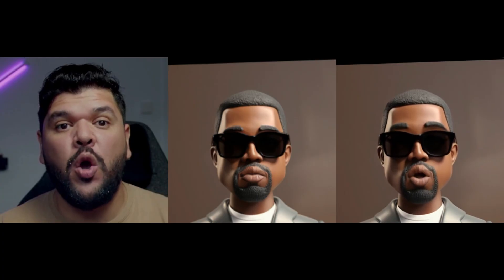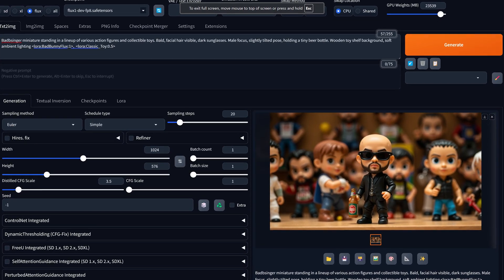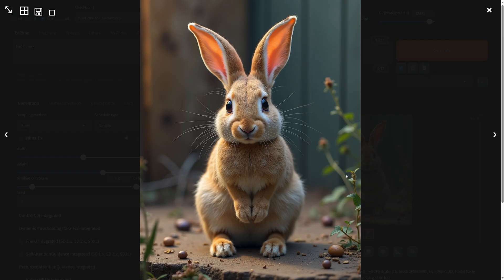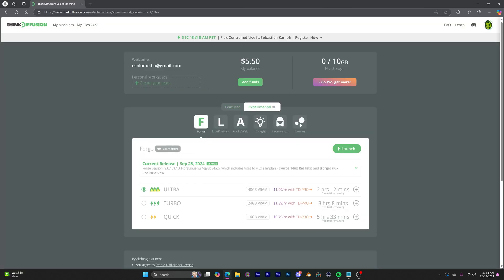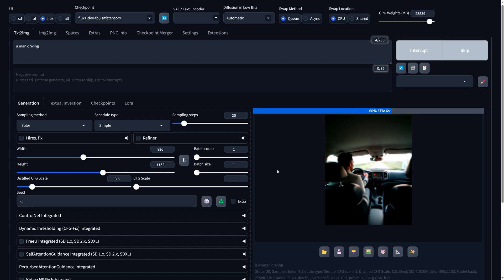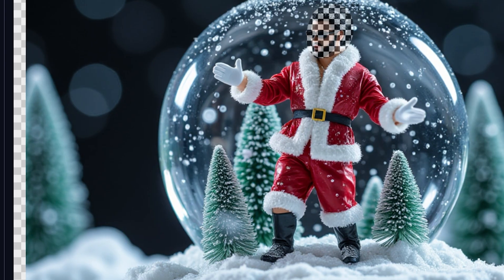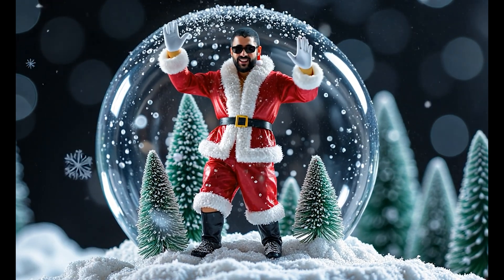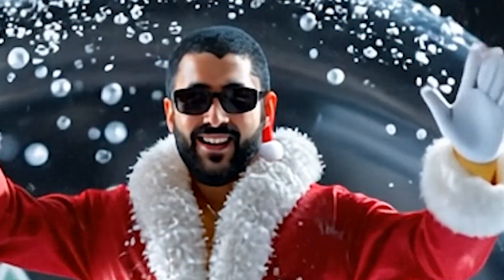Runway Act-One.....I like it :)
In this video we will learn how to use Runway Act-One to get some good face expression on your AI videos.

GPU: RTX 4090
CPU: 13th Gen Intel(R) Core(TM) i9-13900KF
MEMORY: CORSAIR VENGEANCE 64 GB

0:00 Intro
1:53 Flexispot Ad
3:07 Tools
3:59 Forge and Flux Requirements
5:10 Installing Forge
6:11 Using Forge
6:47 Inpainting Face
7:56 Img to Video
8:59 Act-One